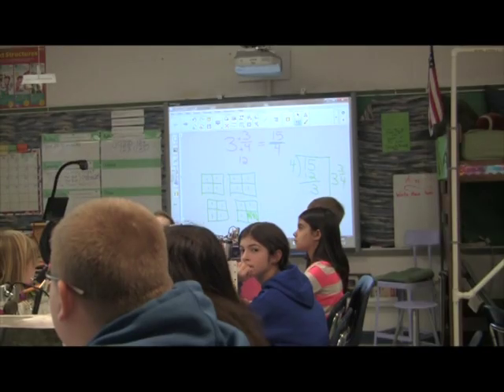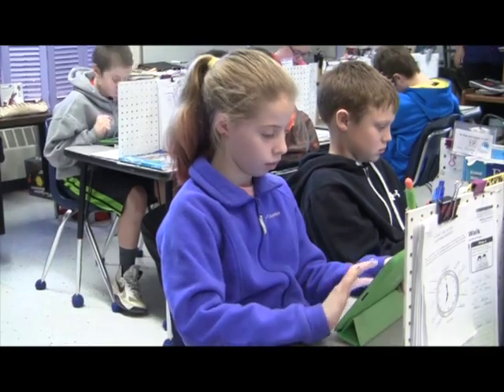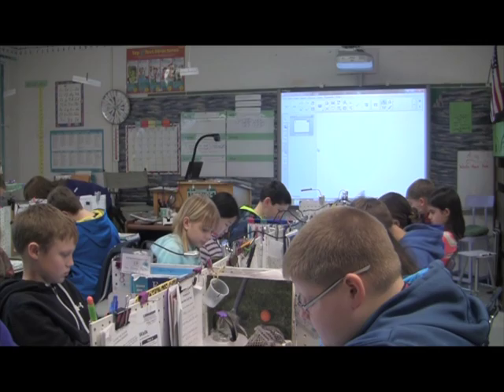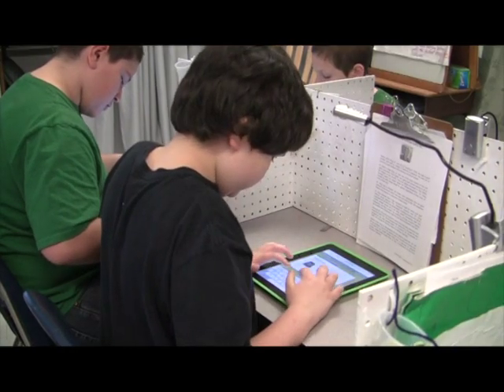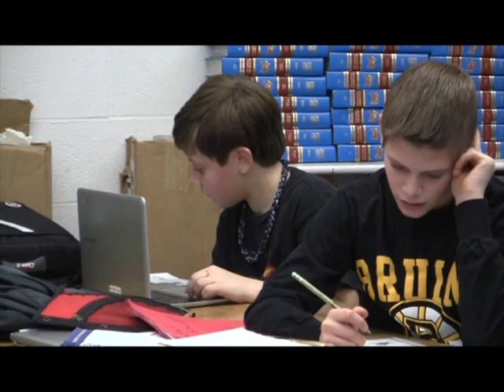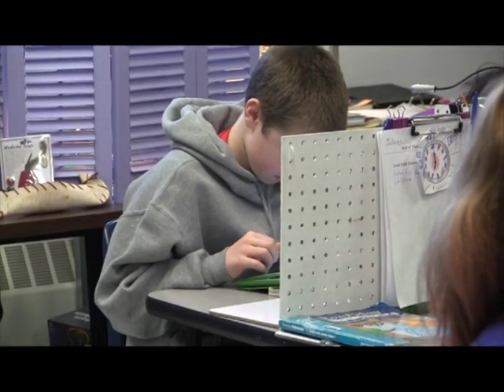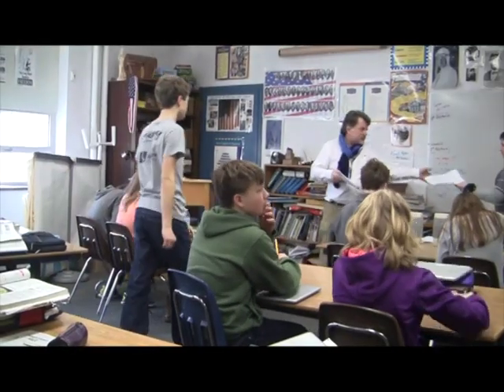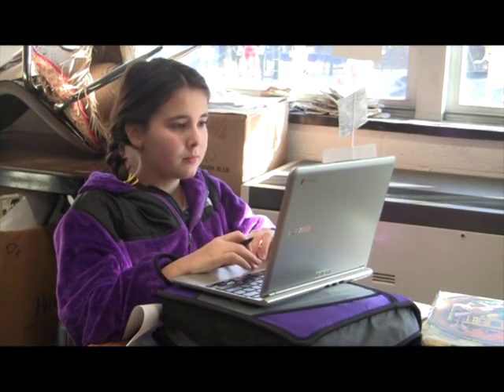New Technology at Rutland Town School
Here's another segment from this week's episode of "Access" featuring new technology being utilized at Rutland Town School. Check out Access every Thursday at 7:30PM and 9:00PM on Channel 15 or on our